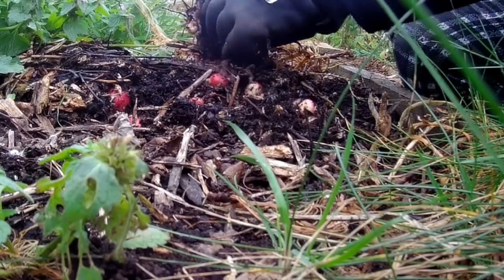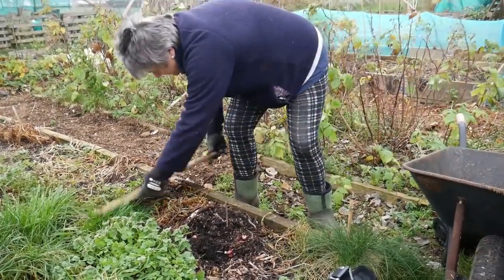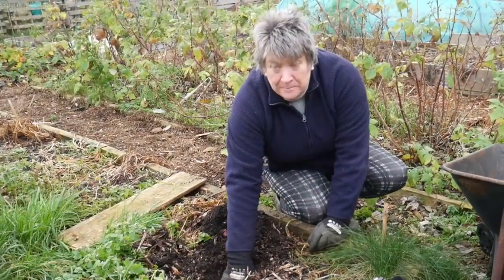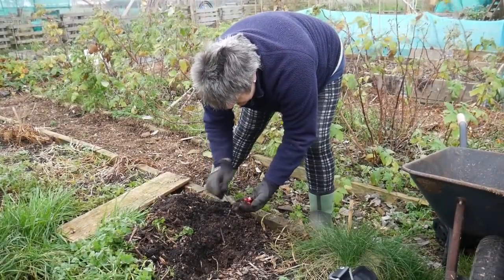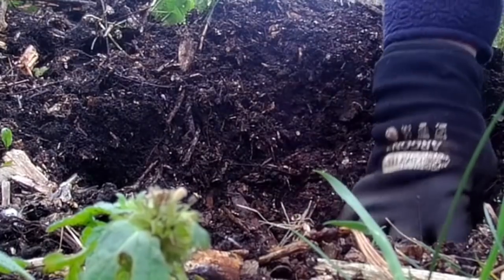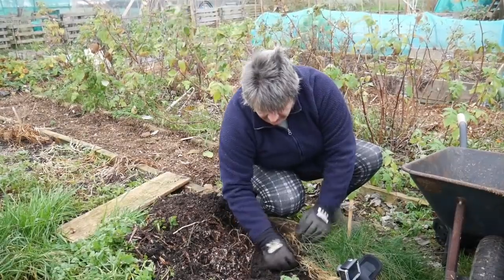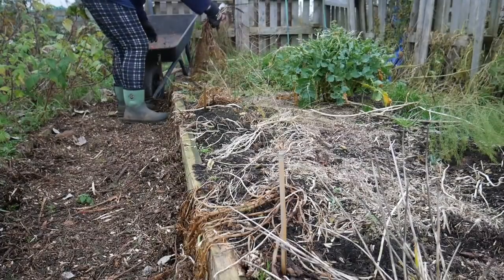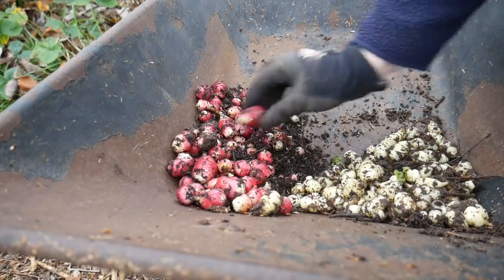Oca Harvest 2019 (Perennial Vegetables)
Oca is a useful perennial vegetable. Today I start harvesting oca crop to add to our meals of organic vegetables (to go with some homeraised turkey). Learn how to grow more perennial vegetables in other videos in this series. Click SHOW MORE for more details, resources and info.

About Us.

SAD Litepod